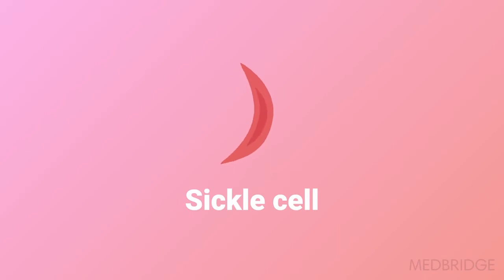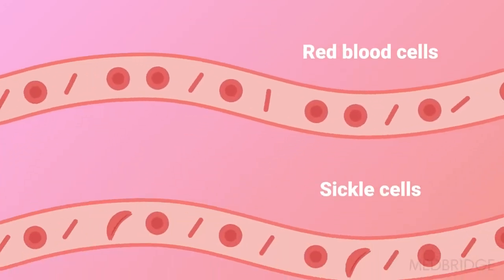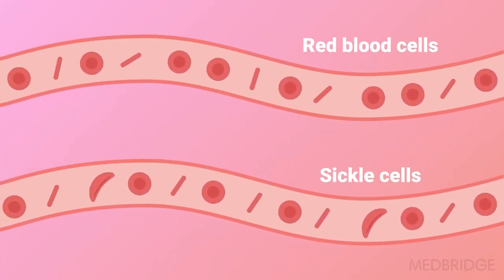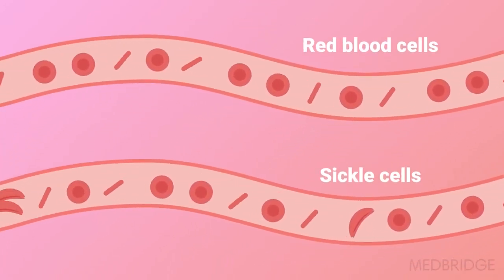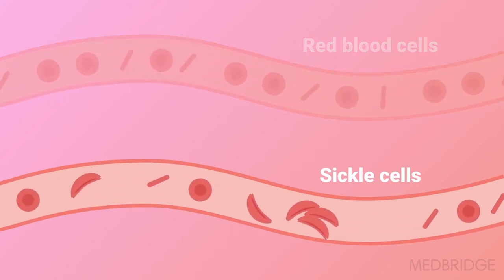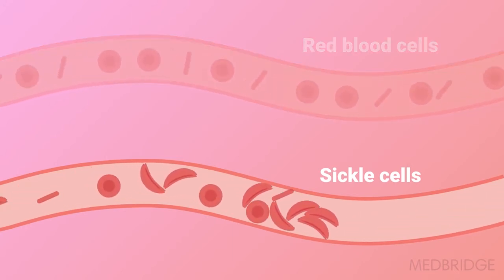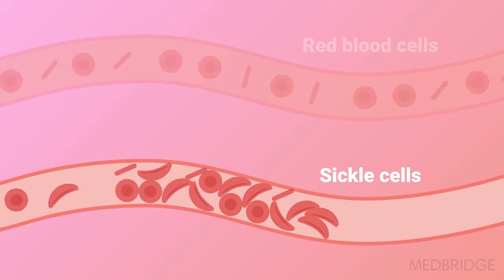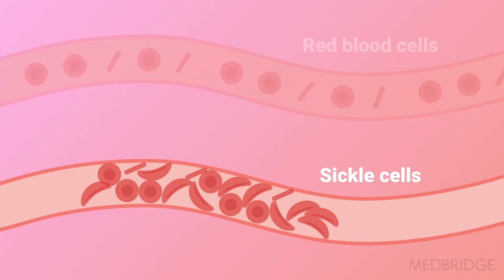Sickled Hemoglobin Logjamming Vessels - Susan Yeargin | MedBridge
Read the article: "Exertional Sickling: Assessing and Addressing External Risk Factors for Athletes with Sickle Cell Trait"